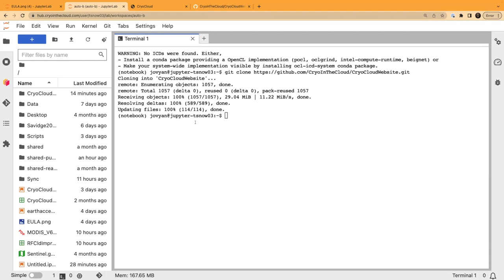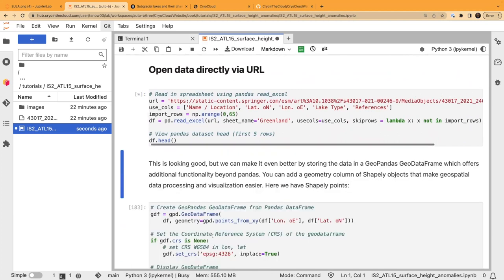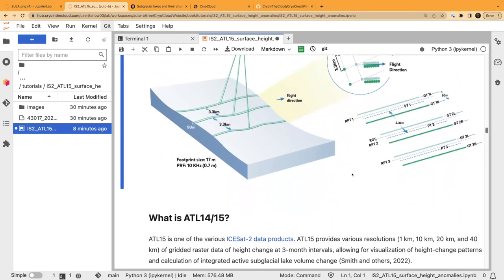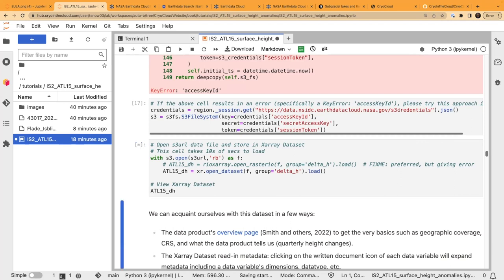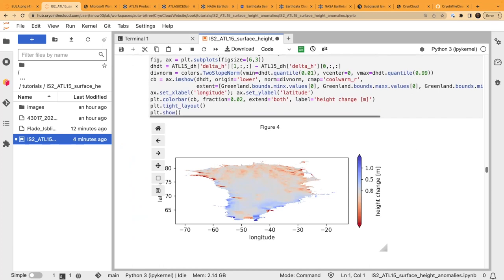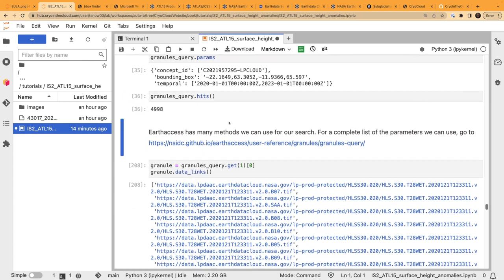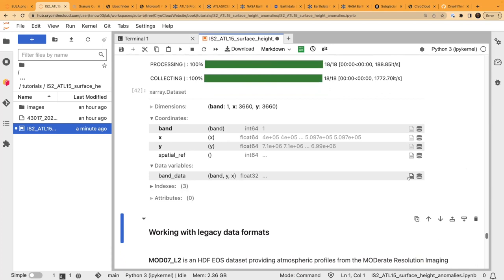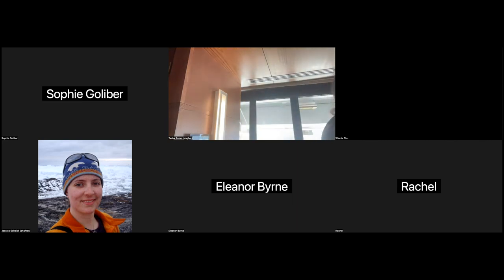CryoCloud subglacial lakes tutorial (Mar 24, 2023)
Python tutorial covering NASA cloud data access and investigation of subglacial lakes in the CryoCloud JupyterHub The notebook for this tutorial can be found

CryoCloud (cryointhecloud.com) is maintained through a partnership between 2i2c (2i2c.org) and NASA Cryosphere research communities. CryoCloud was made possible through funding from the NASA Transform to Open Science program, NASA Cryosphere program, and NASA ICESat-2 Science Team.